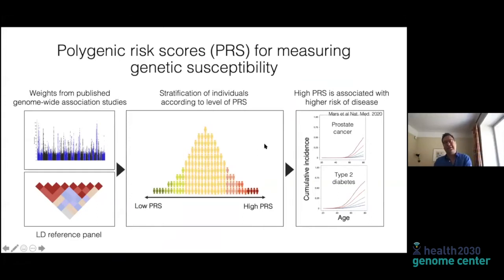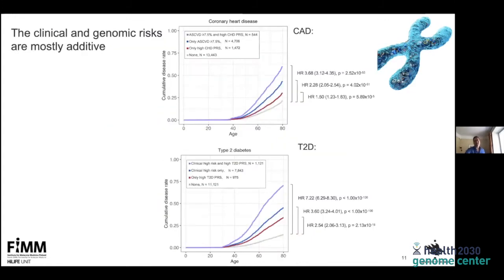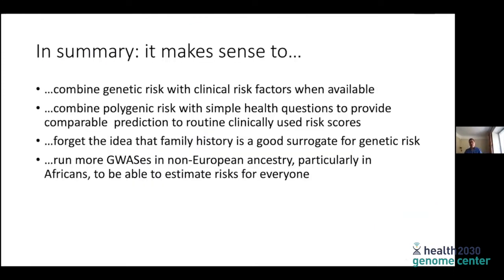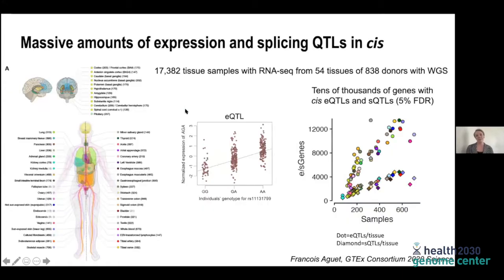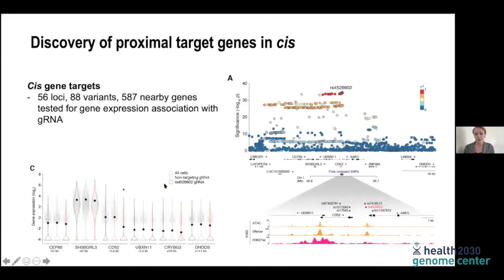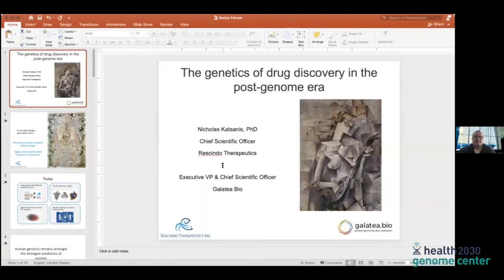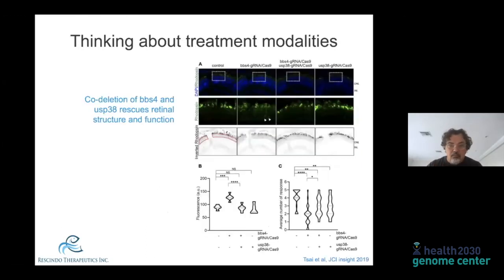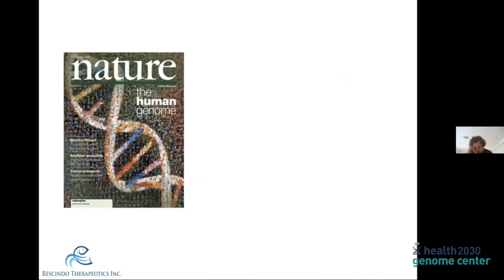Swiss Genomics Forum 2021 Part. 2 - SGF21 - June 4th, 2021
Afternoon Session of the Swiss Genomics Forum 2021 organized online (June 4th, 2021) by the Health 2030 Genome Center.

Program
Keynote speakers (moderator Ioannis Xenarios, Chief Data Analyst Health 2030 Genome Center)

- Samuli Ripatti, University of Helsinki, Institute for Molecular Medicine Finland "The role of genome in primary prevention of common diseases"
- Tuuli Lappalainen, Columbia University Department of Systems Biology, New York, USA. "Functional variation in the human genome: lessons from the transcriptome"
- Nicholas Katsanis, Rescindo Therapeutics Inc, USA "The genetics of drug discovery in the post-genome era"

Panel discussion: Opportunities in clinical genomic. Moderator: Jacques Fellay

- Marc Abramowicz, HUG
- Olivier Michielin, CHUV
- Samuli Ripatti, University of Helsinki
- Kelly Ormond, ETHZ